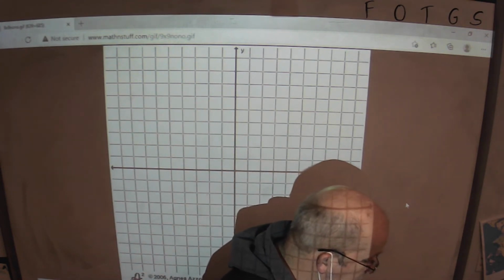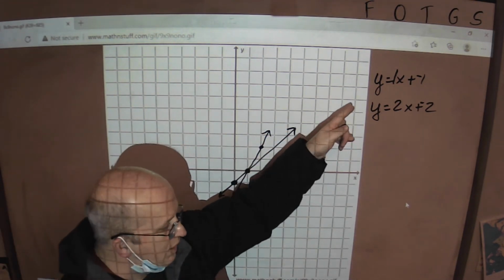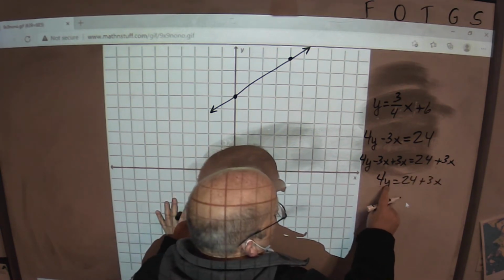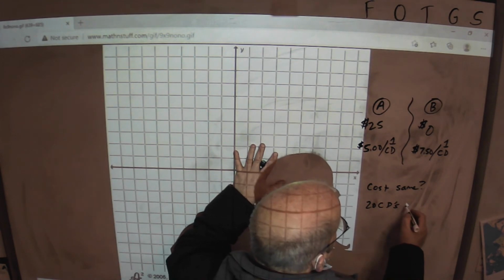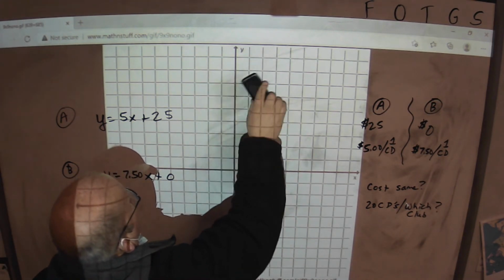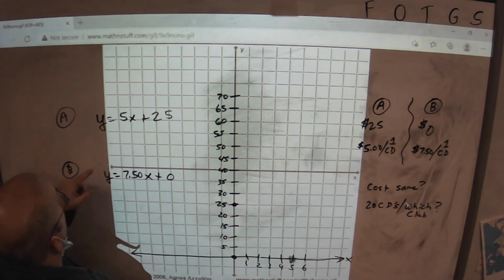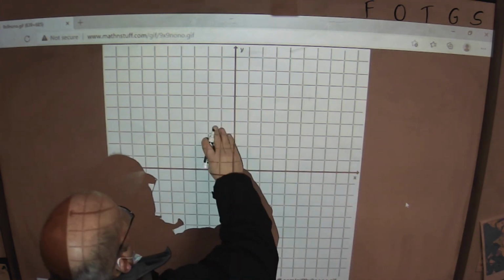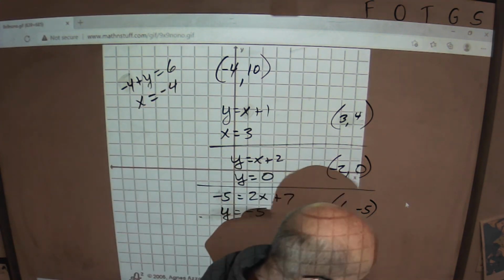grade 8 lesson 8-9